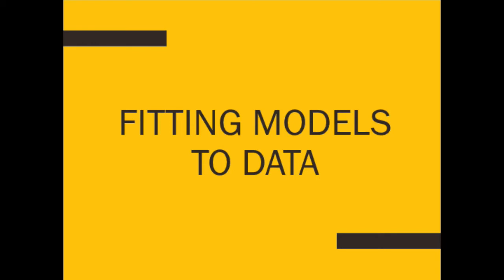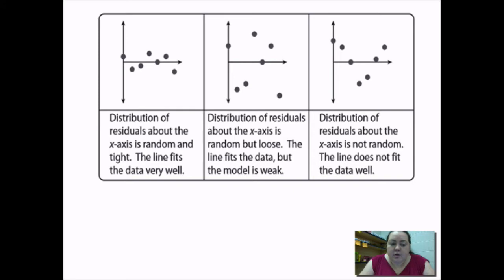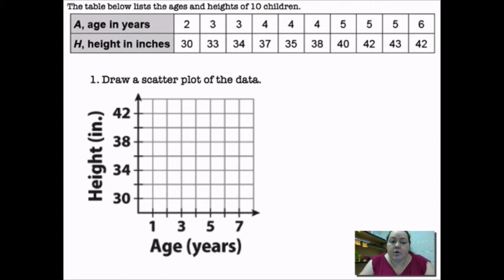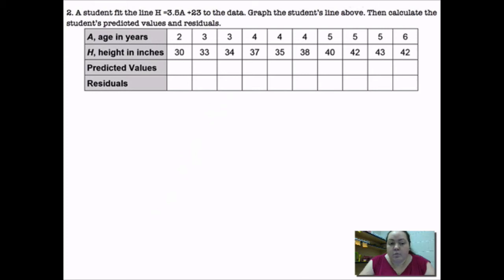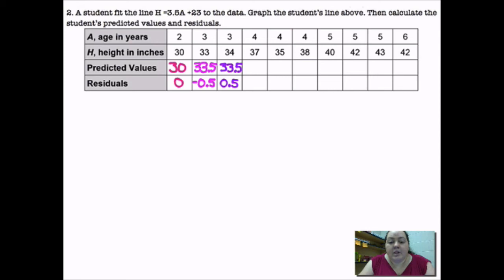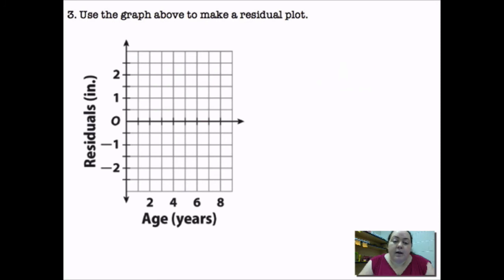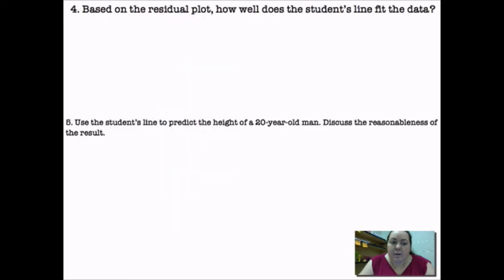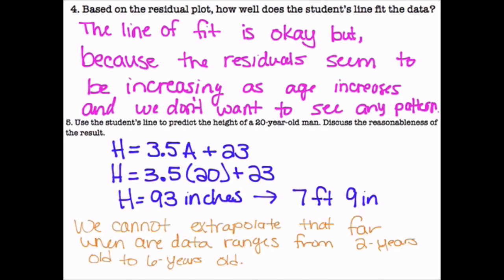10.4 Fitting Models to Data